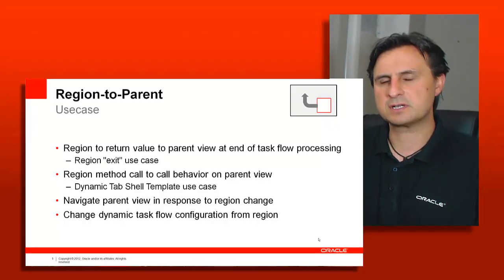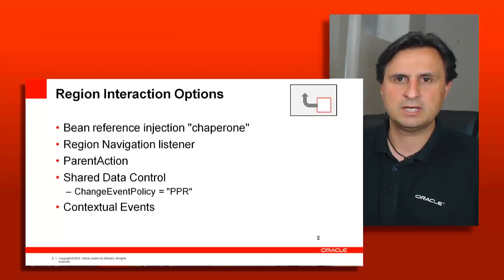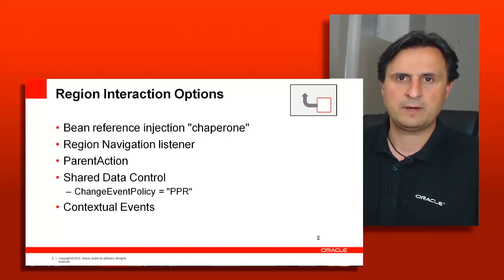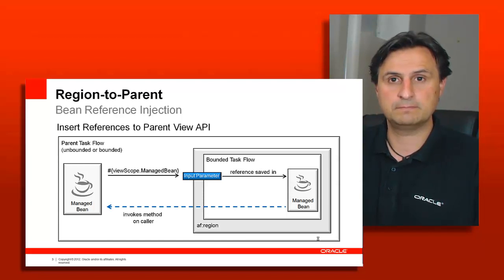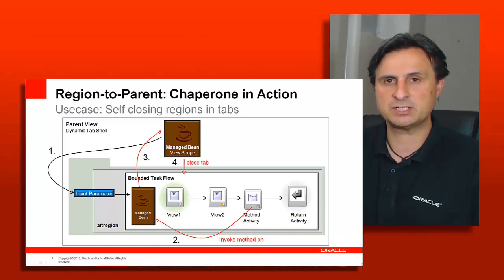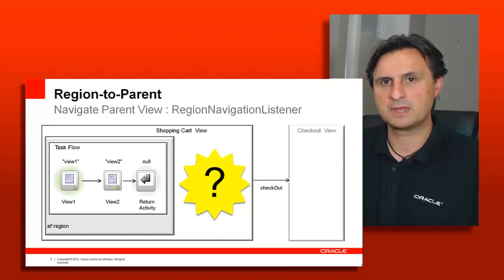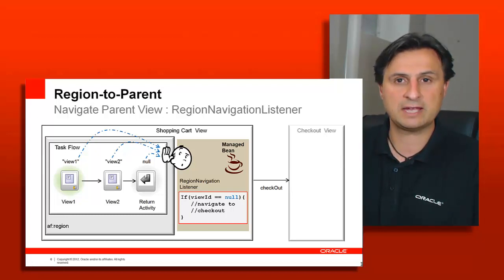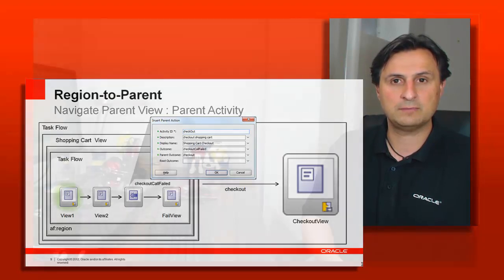31. Design - Task Flow & Region Communication Patterns - Region-to-Parent Communication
This episode: In this session of the ADF Architecture TV channel Frank Nimphius continues the discussion of region interaction patterns with the communication from a region to its parent view to return values, and how to invoke methods and to navigate the parent view itself.